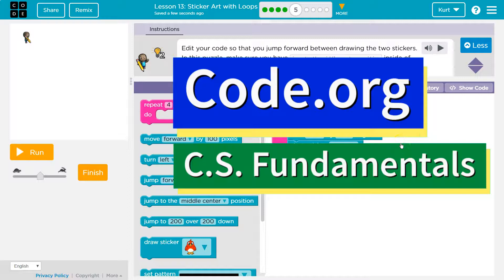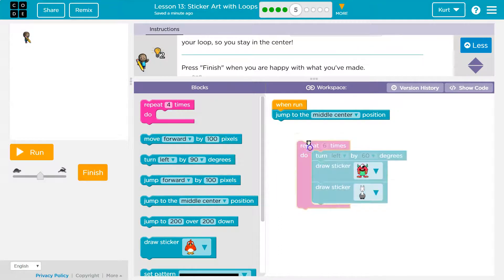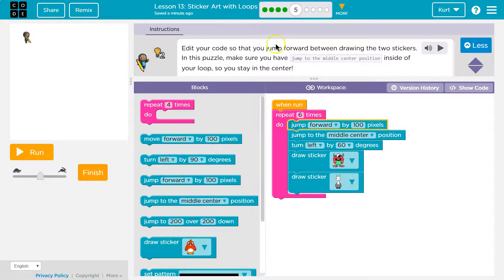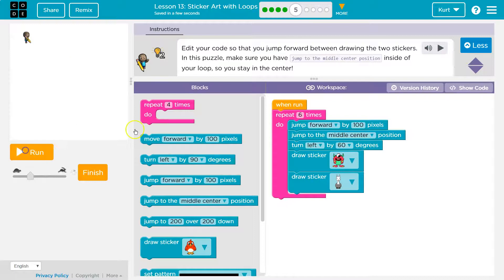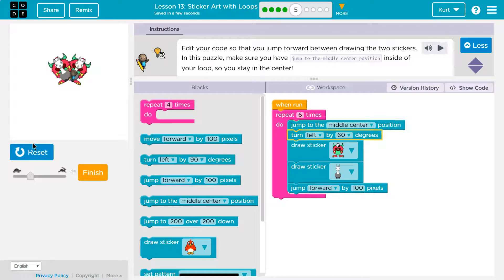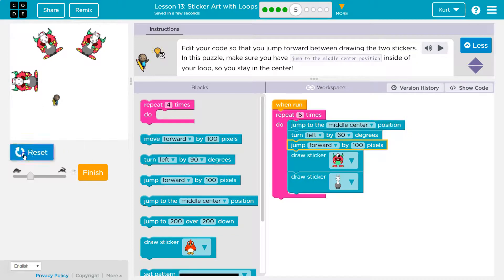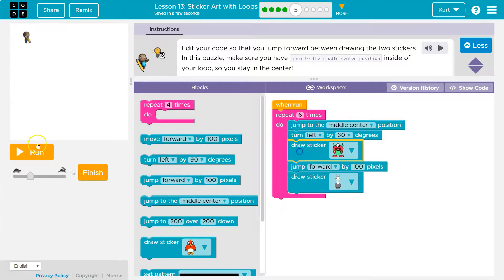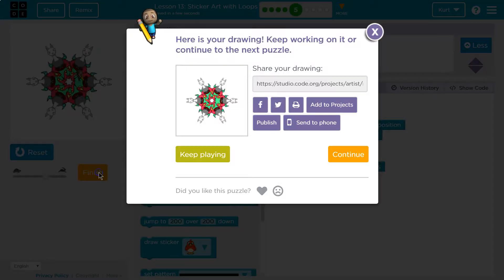Code.org Express Lesson 11.5 Mini-Project: Sticker Art | Answers Explained | Course C Lesson 10.5